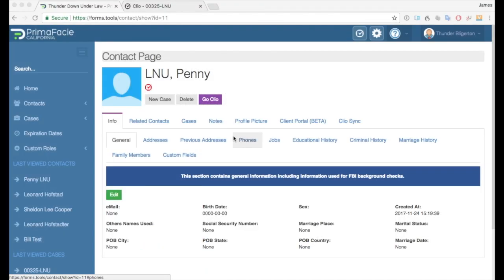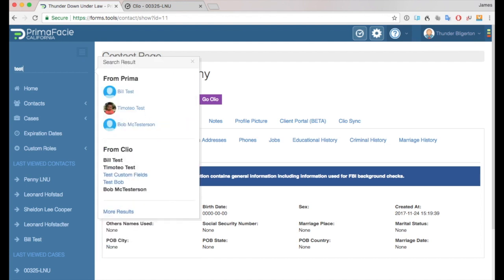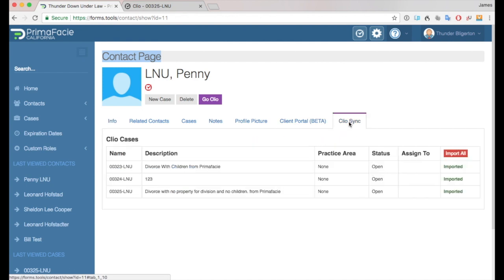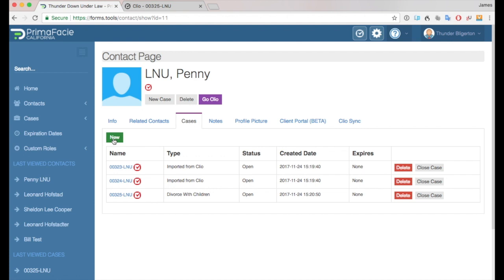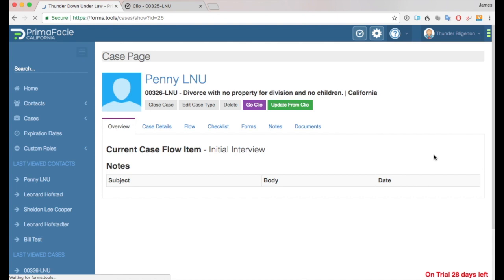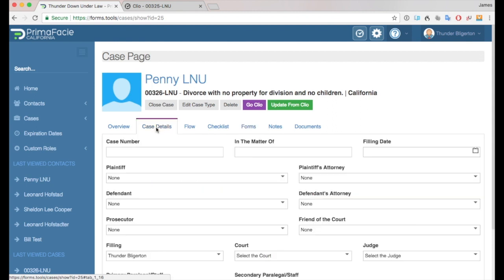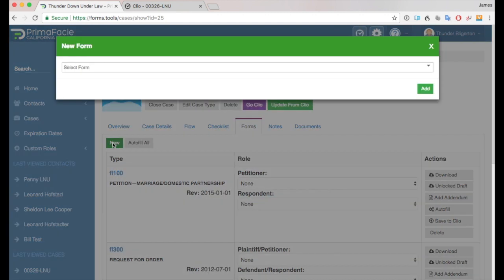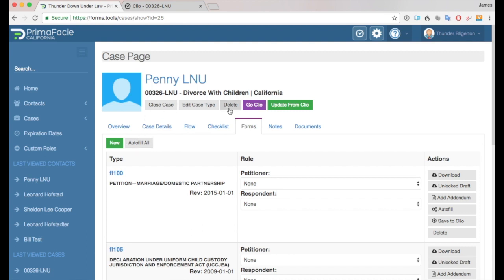CA Creating a case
This video is about California Judicial Council Forms software